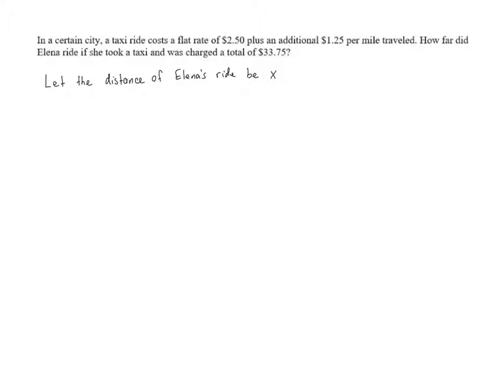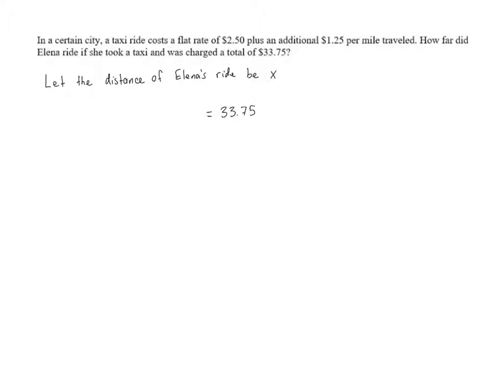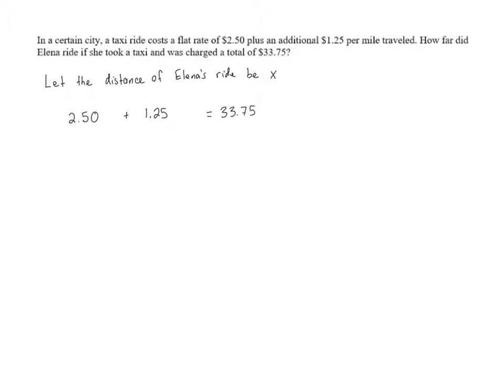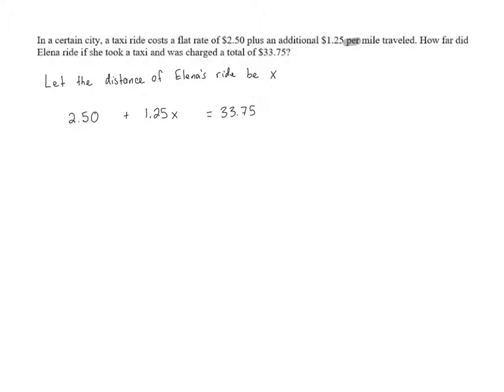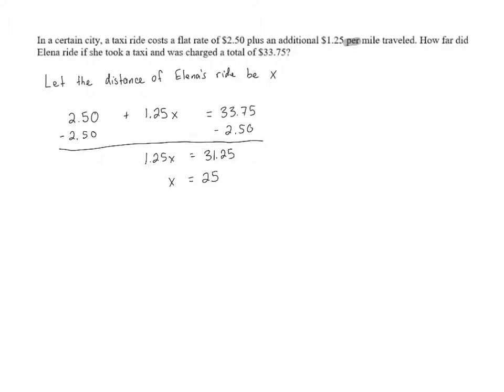Problems Involving Rates - Problem 3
Watch how to solve this word problem on the topic of problems involving rates.